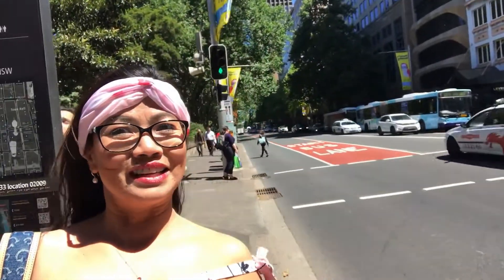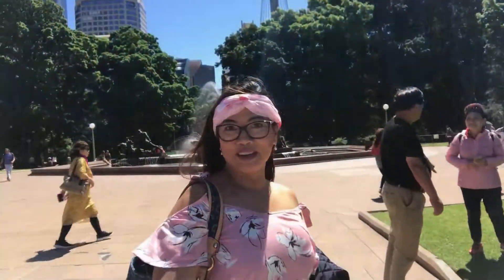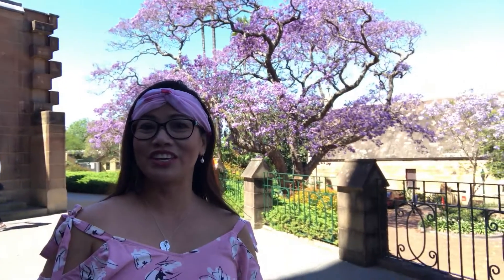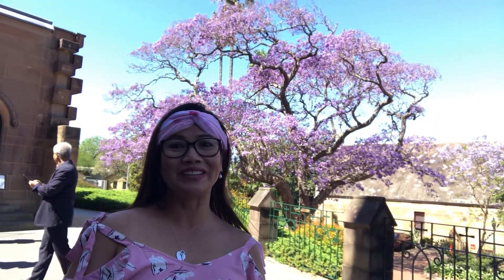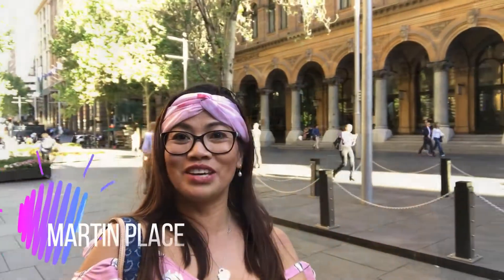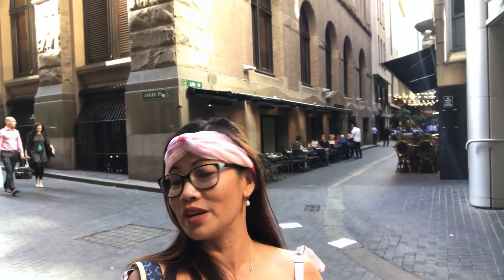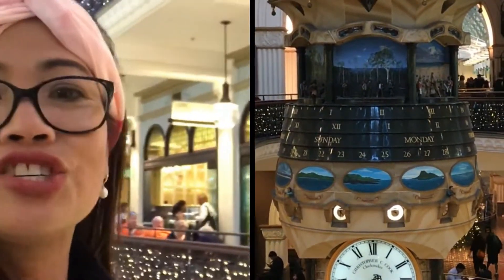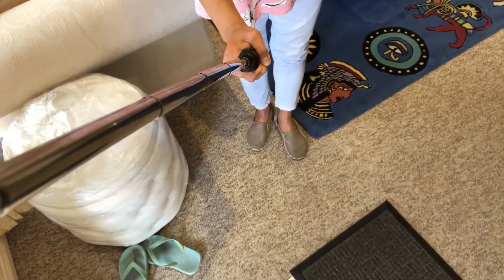Sydney on a Budget Part1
1st of a series on seeing Sydney on a Budget